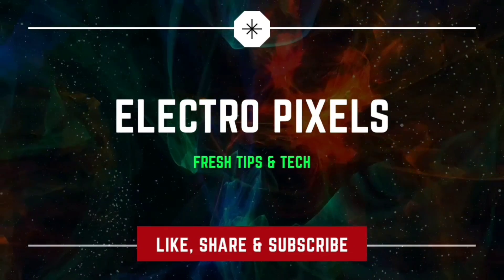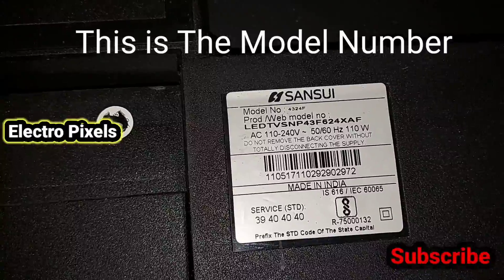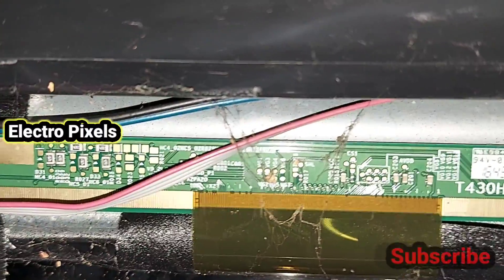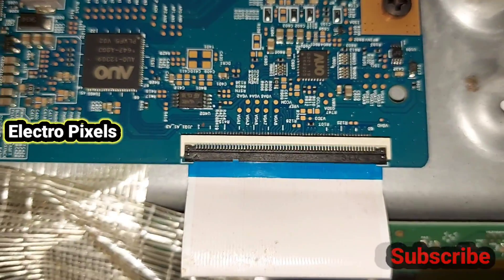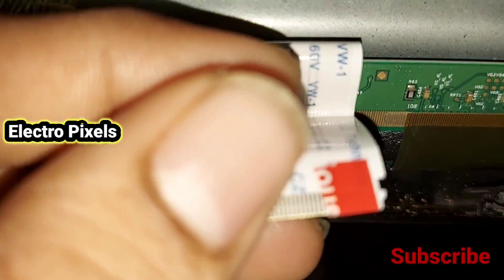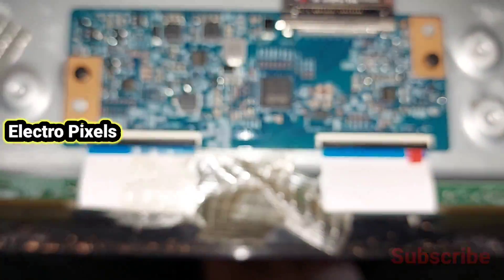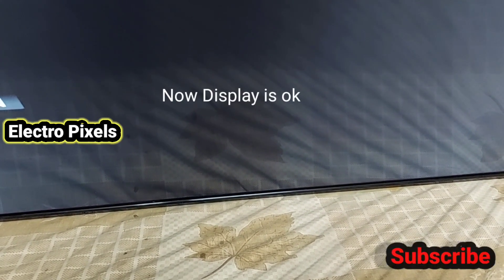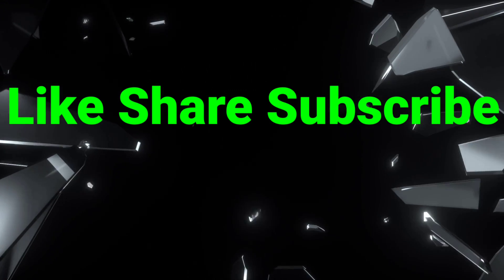Led Tv panel Vgh,Vgl(lc1, lc2) Short Removal to Solve double image, Vertical lines bars on Sansui.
Led Tv panel Vgh,Vgl(lc1, lc2)  Short Removal to Solve double image, Vertical lines bars on 43 inch Sansui.